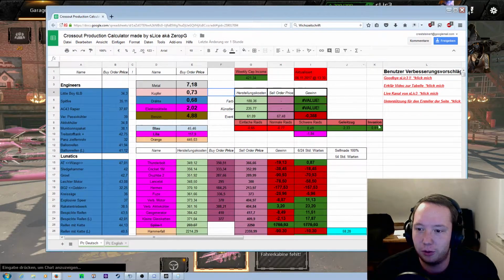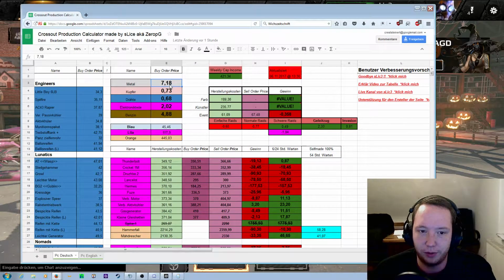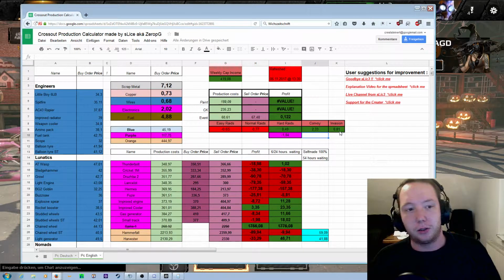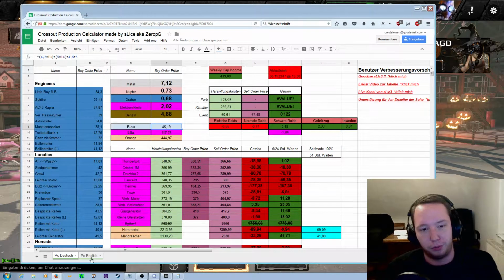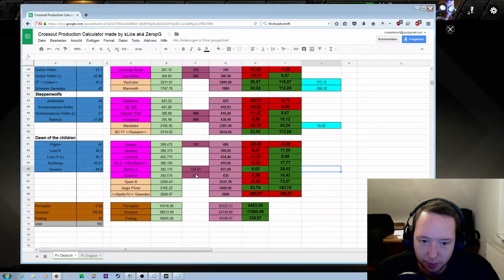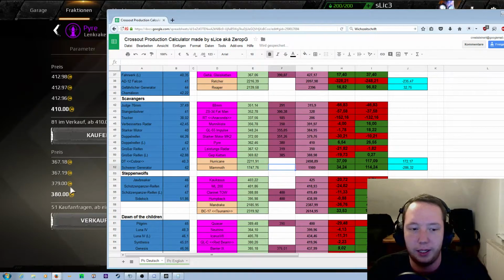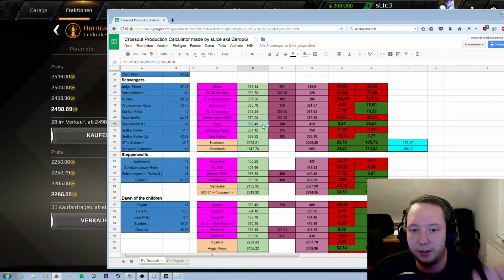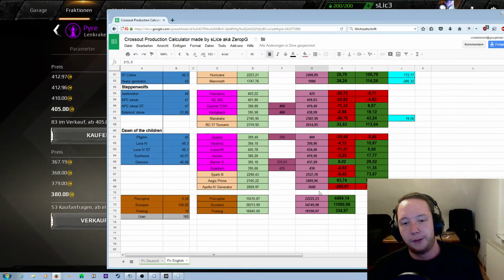Tutorial for Crossout Production list made by sLice aká ZeropG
Hey guys i just wanted to share u my Tutorial also in English. I hope u enjoyed it and give u also the oppertunity to increase ur Coins without any money ! If u have any other qeustions or any kind of wishes for a Video, pls let me know and give me ur Feedback :)